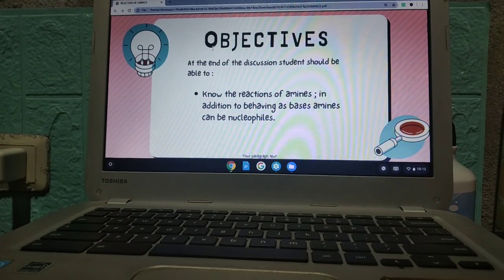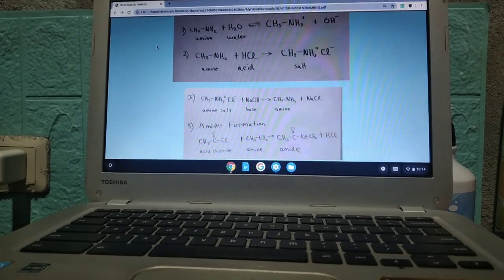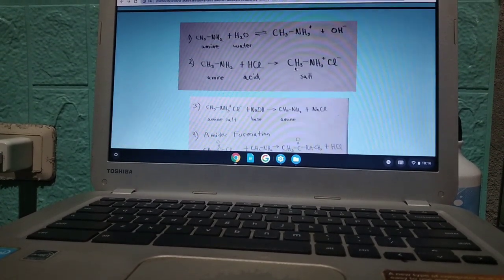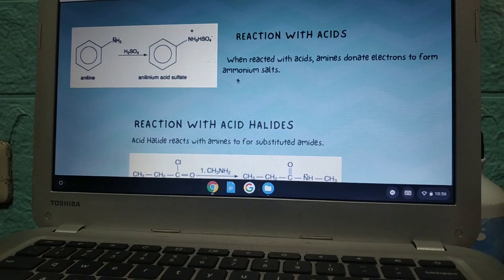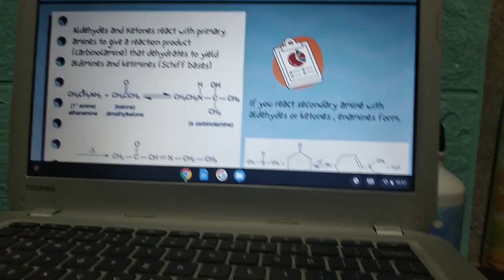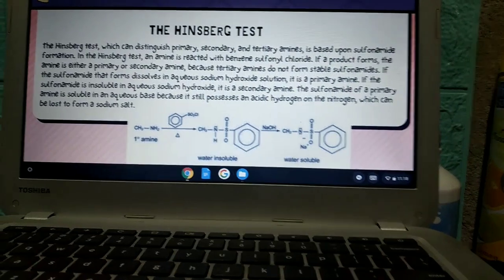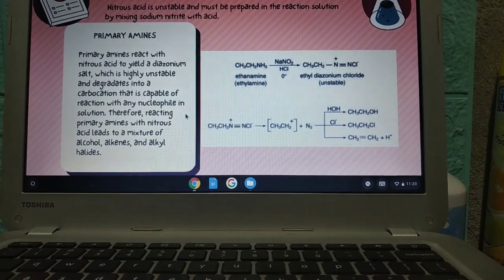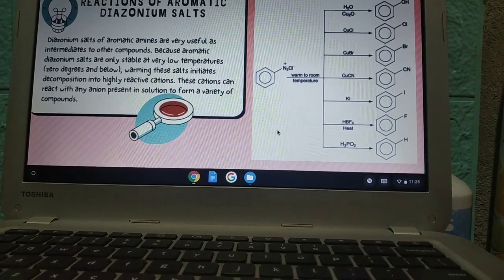Reaction of amines